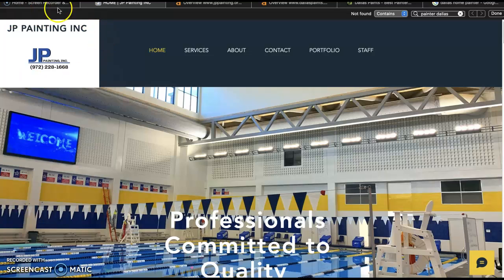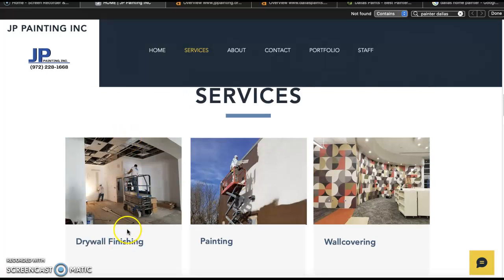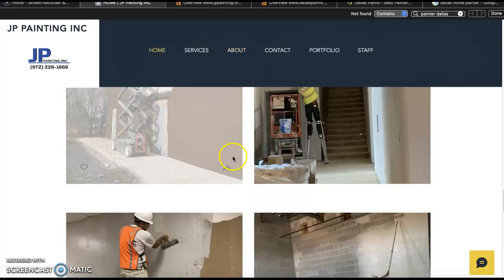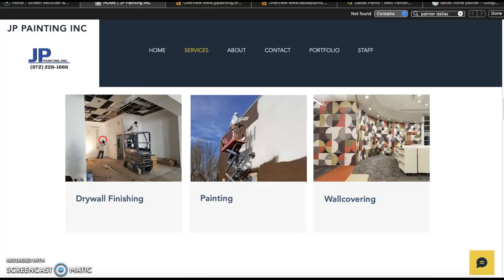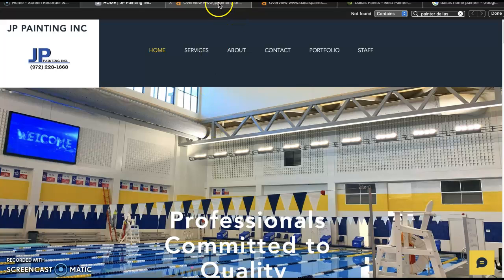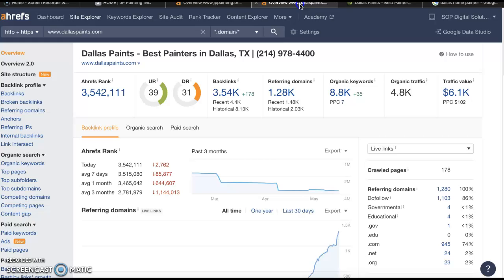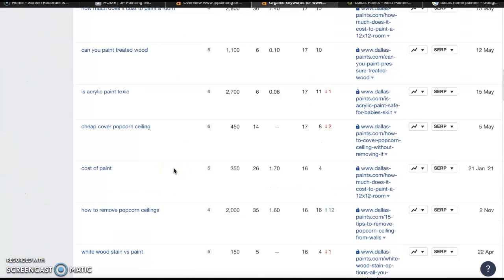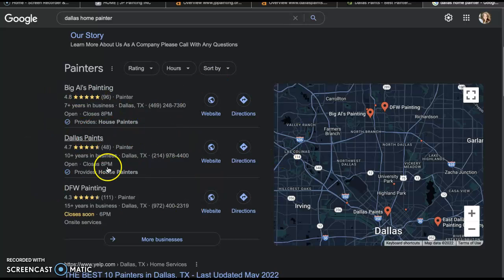JP Painting, Inc. | Painter Dallas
Rachel from Radar Ears Digital Marketing is an SEO & digital marketing expert. In this video, she oges over JP Painting, Inc.'s website and some key factors they can improve upon to get themselves showing up at the top of Google. Rachel is the founder and owner of Radar Ears Digital Marketing.